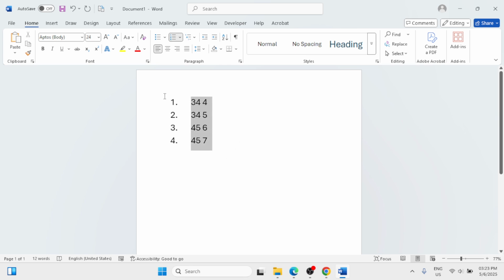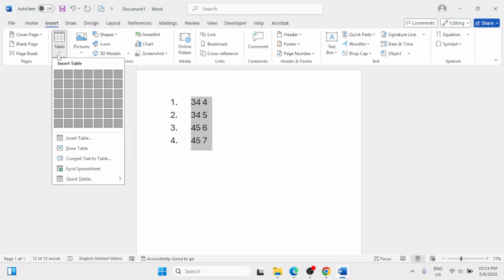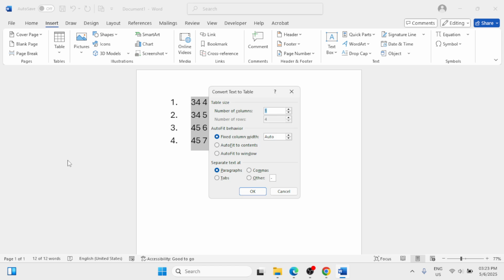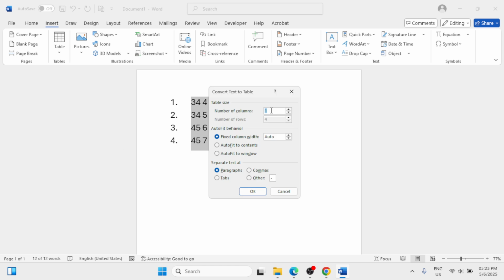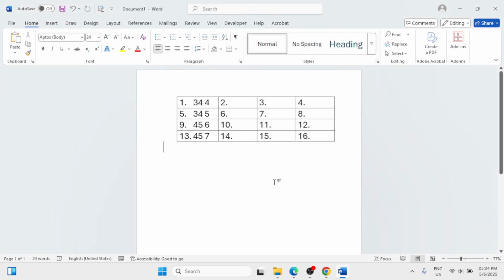How To Convert Text To Table In Word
Want to turn plain text into a neat table in Microsoft Word?
This step-by-step guide shows how to convert text to a table effortlessly.
Perfect for organizing data and improving document layout.
Watch now and transform your text into a structured table!